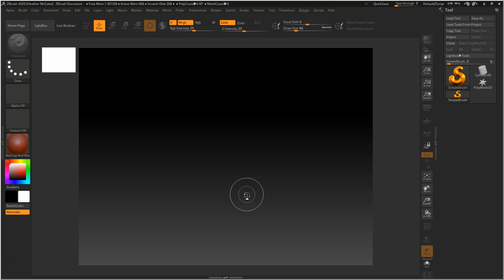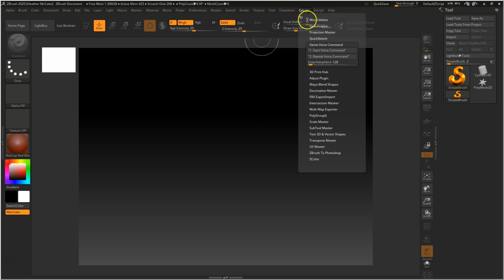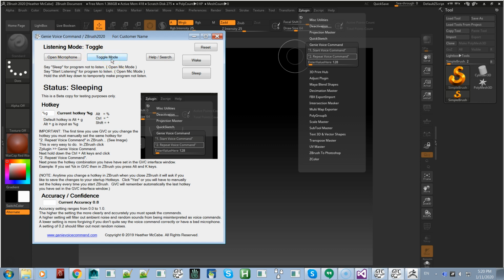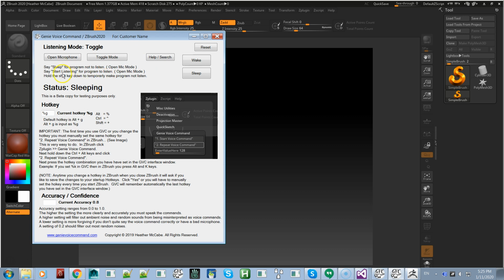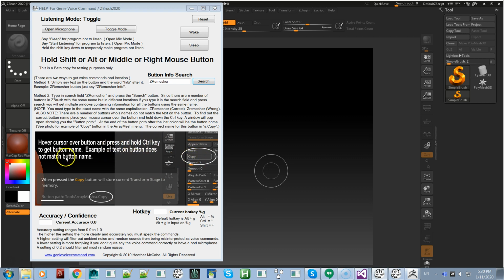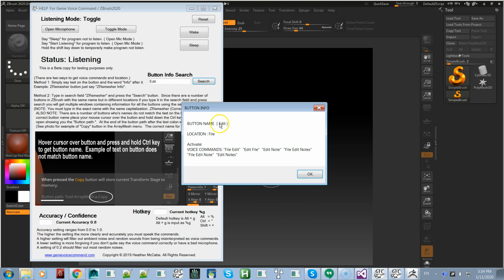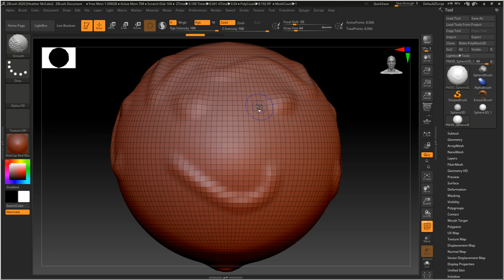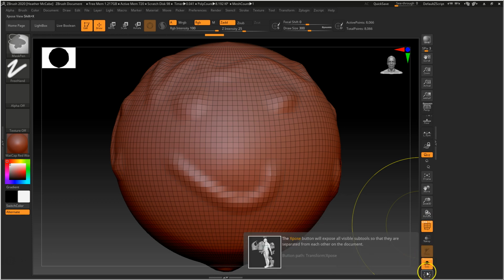Setup and Introduction of GVC for ZBrush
Genie Voice Command (GVC) for ZBrush is only available for PC right now.